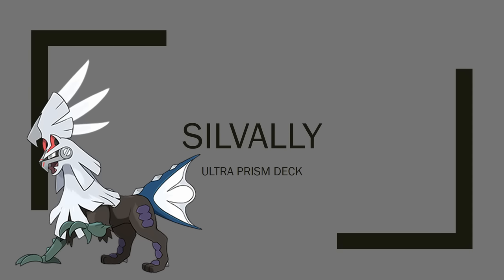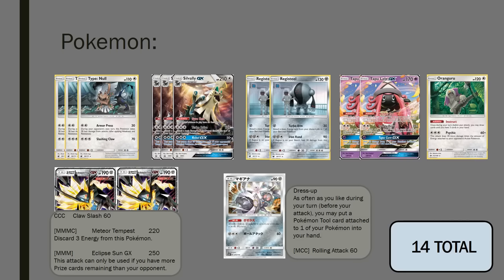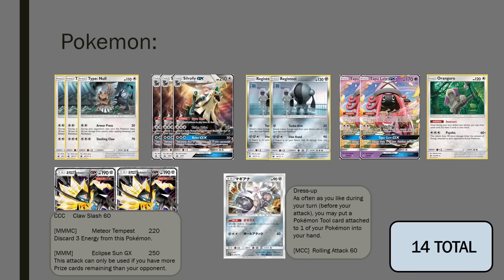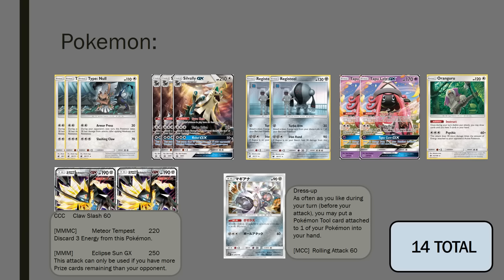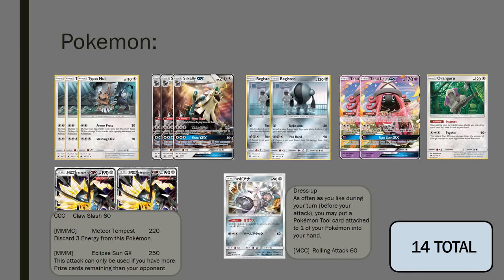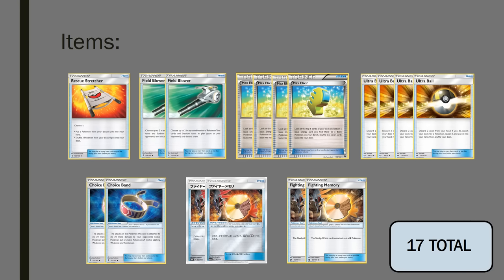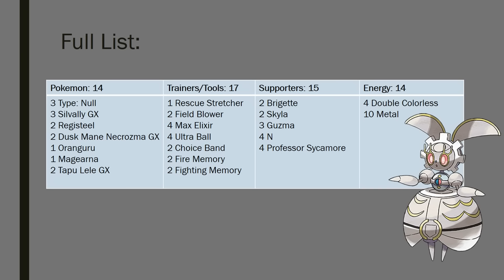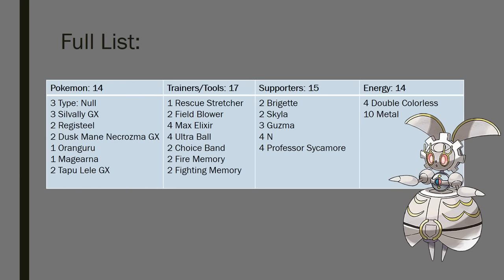Silvally Metals Ultra Prism Deck Analysis! (Pokemon TCG)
Today we take a look at one of the decks that gets a breath of life thanks to the new cards from Ultra prism, Silvally GX! After an incredible showing in London, the deck has recently dropped off the map, but with some new additions it may return to being a top tier contender, enjoy!

Pokemon: 14
3 Type: Null
3 Silvally GX
2 Dusk Mane Necrozma GX
2 Registeel
2 Tapu Lele GX
1 Oranguru
1 Magearna

T/T/S/S: 32
1 Rescue Stretcher
2 Field Blower
4 Max Elixir
4 Ultra Ball
2 Choice Band
2 Fire Memory
2 Fighting Memory
2 Brigette
2 Skyla
3 Guzma
4 N
4 Professor Sycamore

Energy: 14
4 Double Colorless
10 Metal